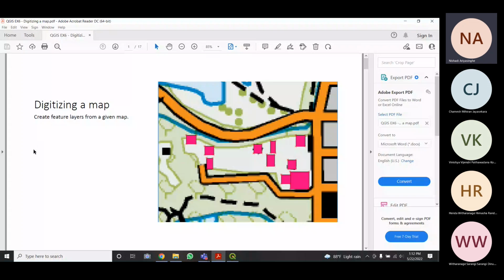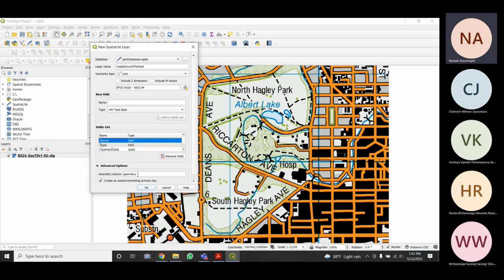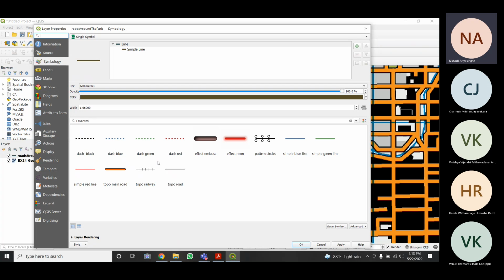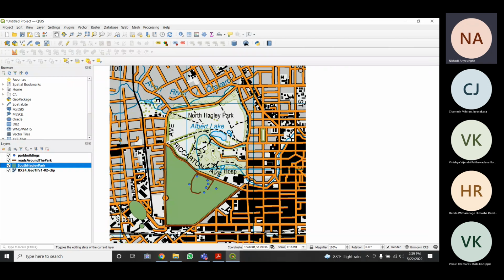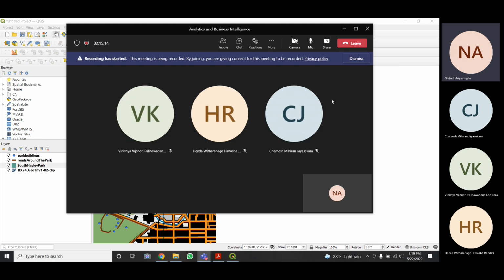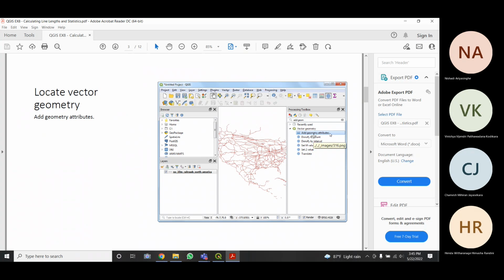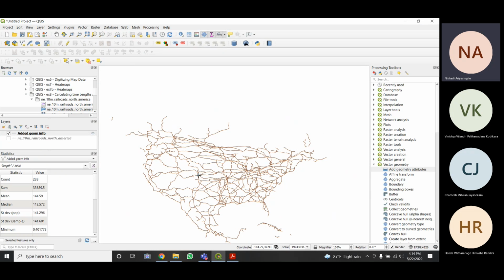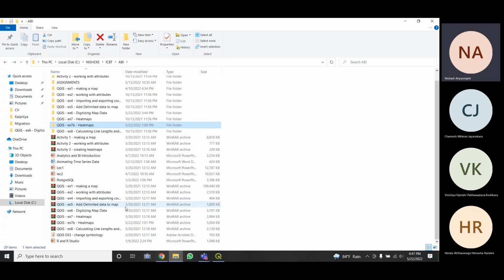Business Intelligence 20220522 130600 Meeting Recording